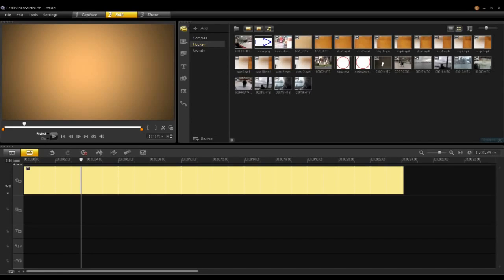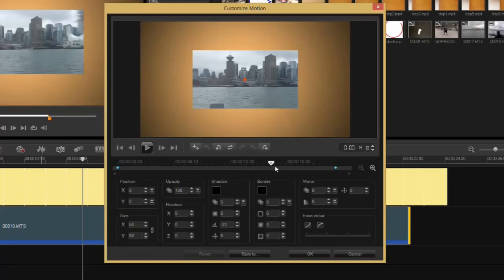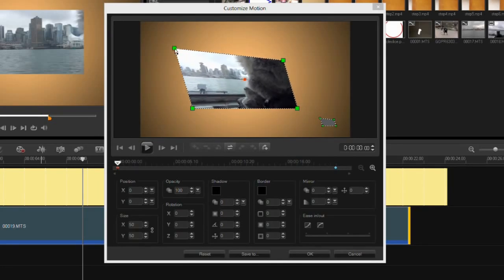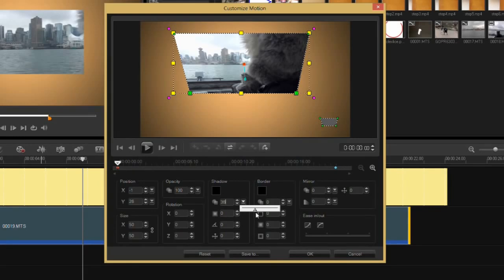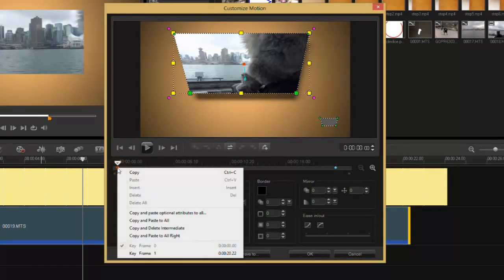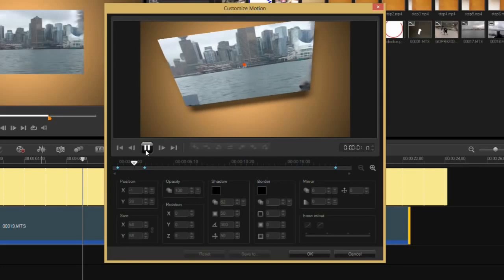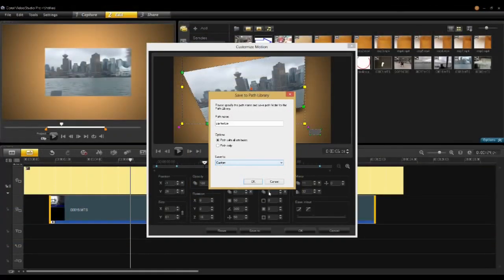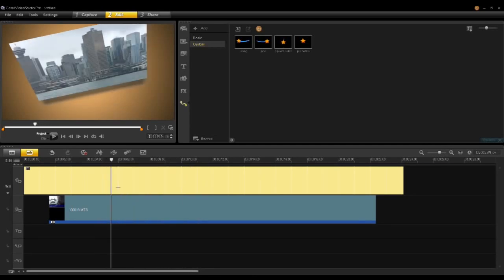VideoStudio Pro X6の動画エフェクトを調整